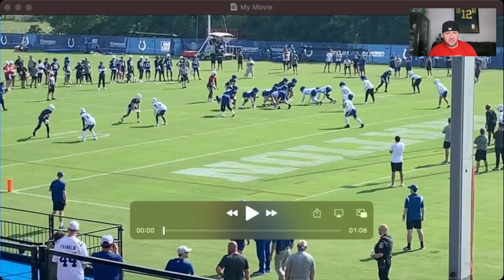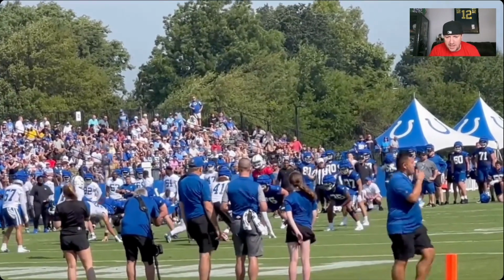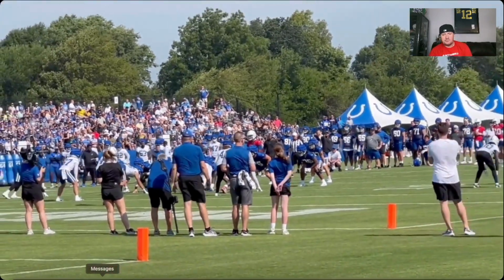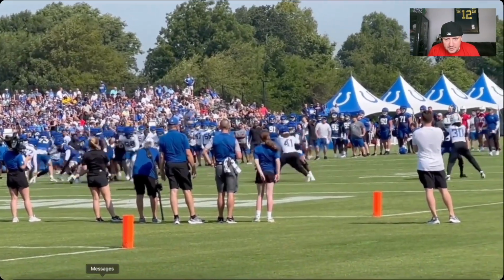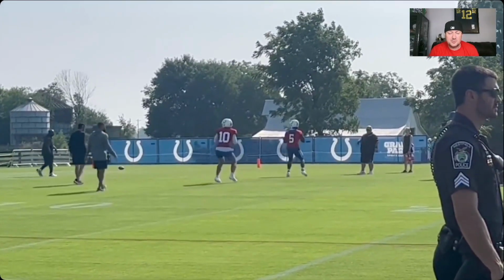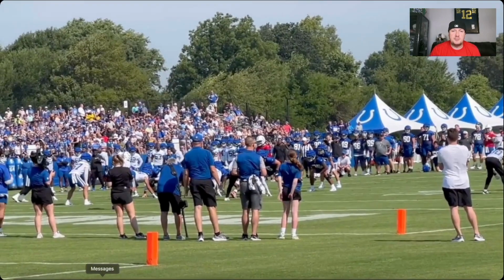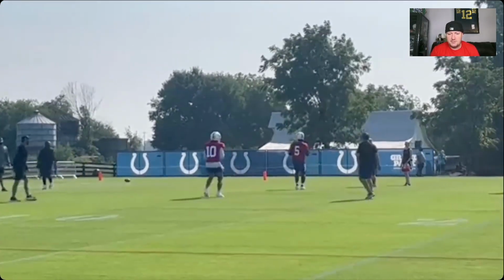Anthony Richardson SLINGING Balls At Colts Training Camp | 2023 Dynasty Fantasy Football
The Colts drafted both Anthony Richardson and Josh Downs in the 2023 NFL Draft. Richardson is a developmental quarterback prospect with a ton of upside. Downs is a nuanced route-runner who players bigger than his size. This a tough duo.

Anthony Richardson is a top quarterback in dynasty fantasy football rookie drafts. His rushing upside could make him a top-tier player in fantasy. Josh Downs is falling to the mid-2nd to mid-3rd rounds of rookie drafts. He could develop into a value if he taps into his upside.